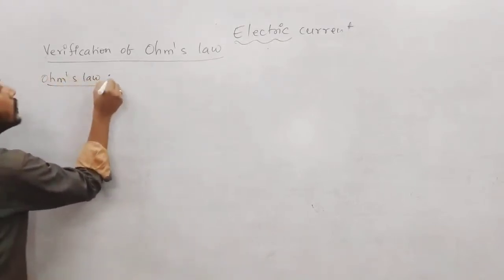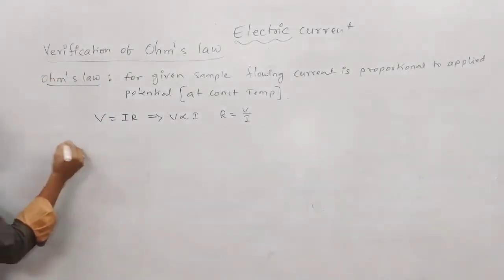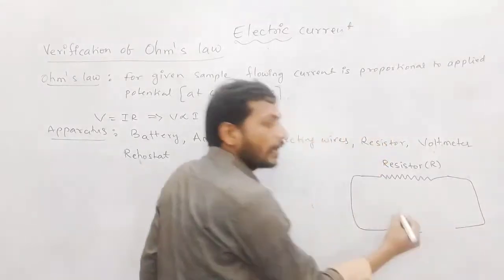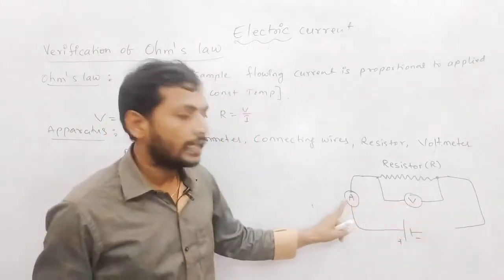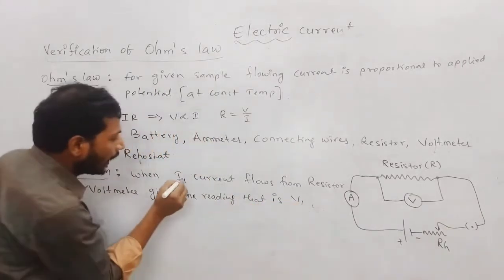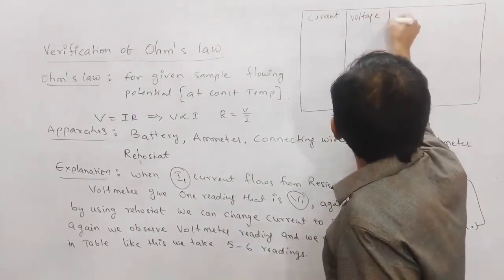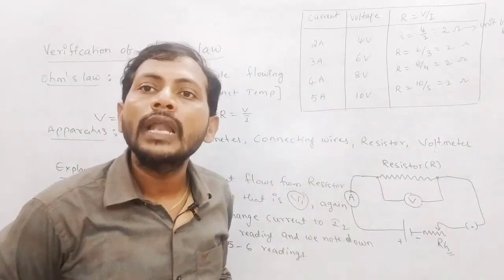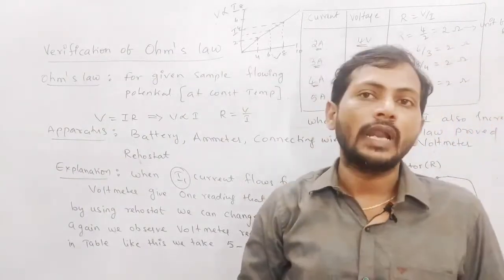Class 10|Physics| Verification Of Ohm's Law|CBSE, ICSE, TS, ALL STATE BOARDS Bala sir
class 10
physics
verification of Ohm's Law